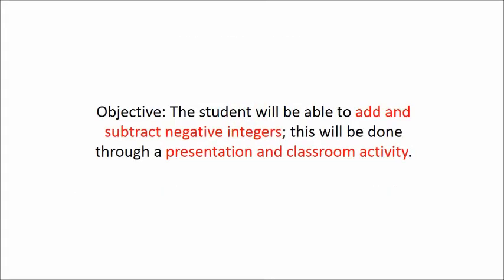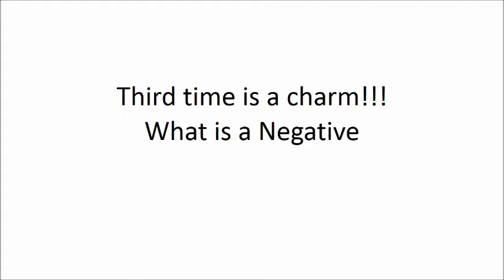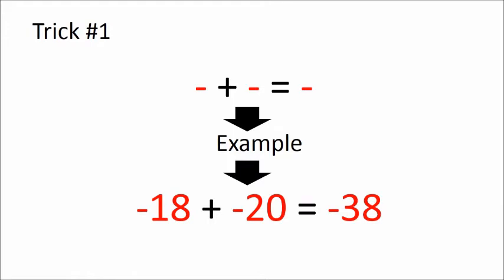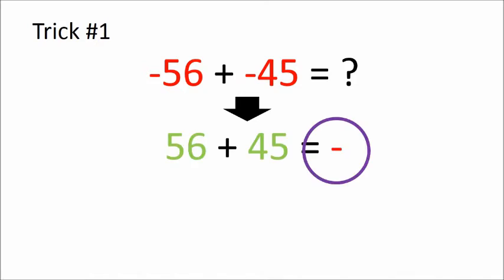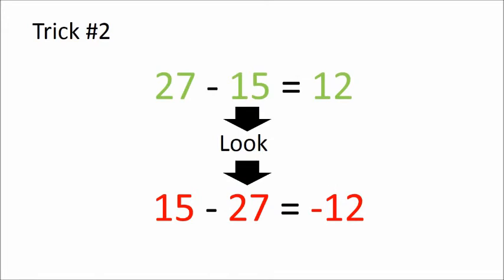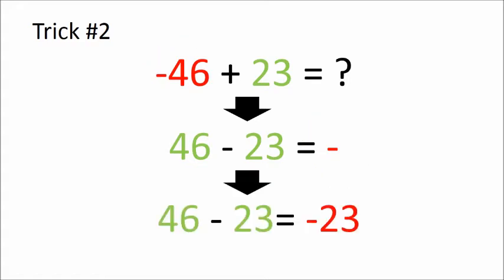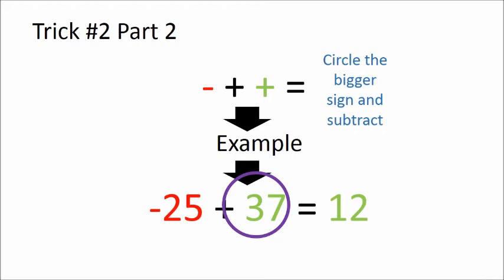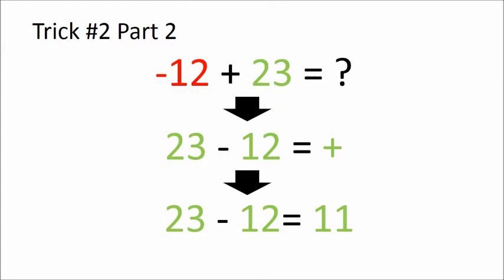Higher Number Intergers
Objective: The student will be able to add and subtract negative integers; this will be done through a presentation and classroom activity.